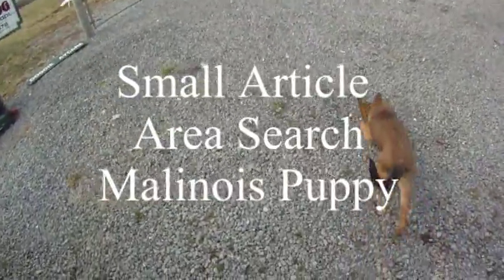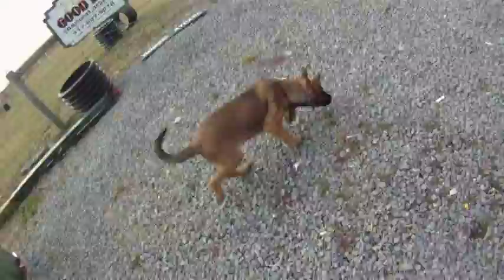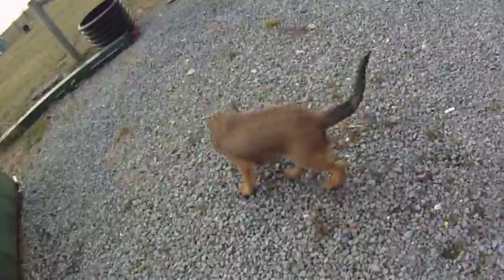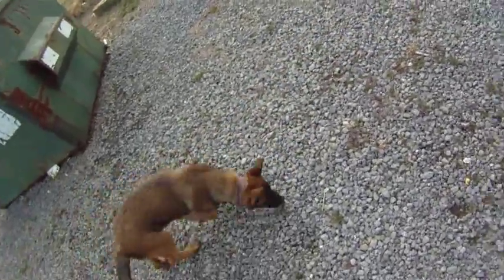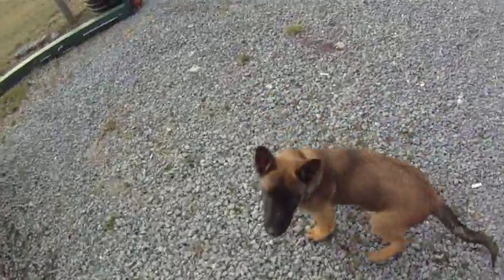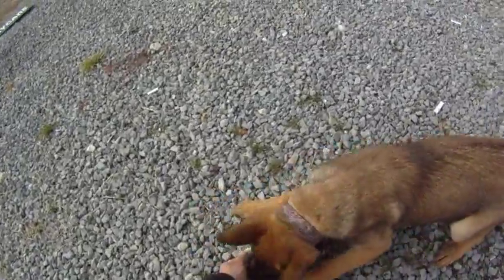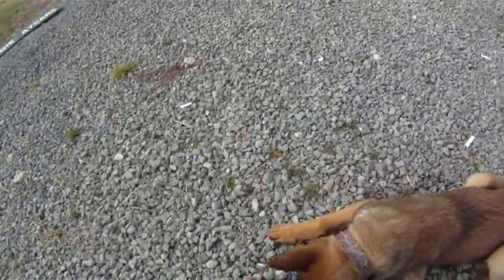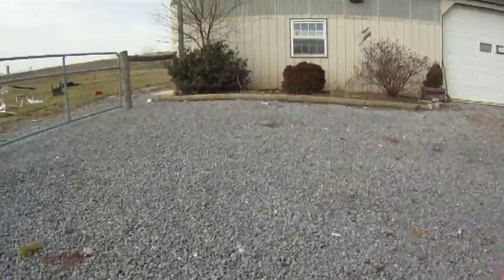KNPV Small Article Area Search Malinois Puppy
Just started working on this with Caleb.  He is searching on gravel for metal keys. Nice sustained effort on his search.

I think Dick Staal uses this small article searching as a bridge to hard surface tracking. I am not speaking for what Dick does but I am using it as an aid to get the puppy to use his nose on the hard surface.

I am using it as a bridge to hard surface tracking.